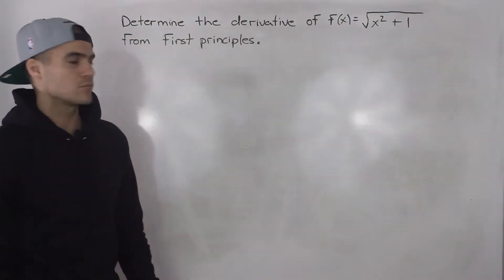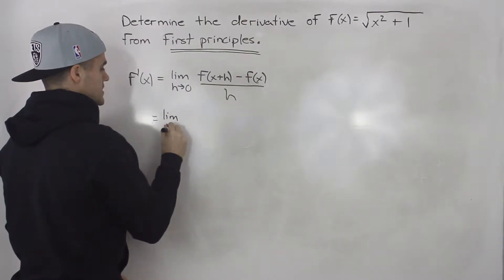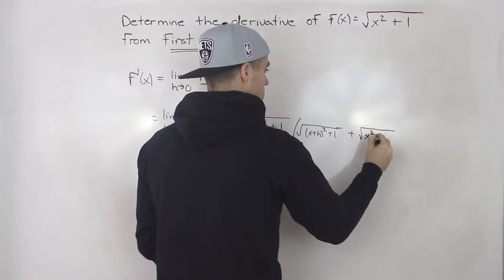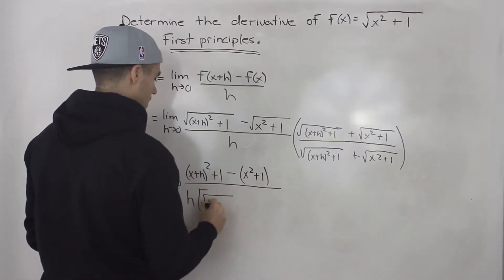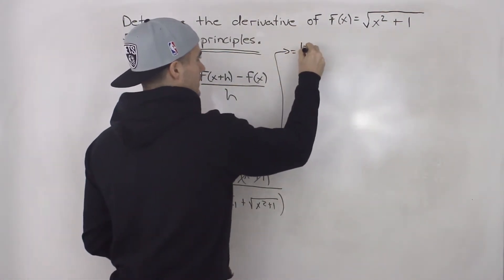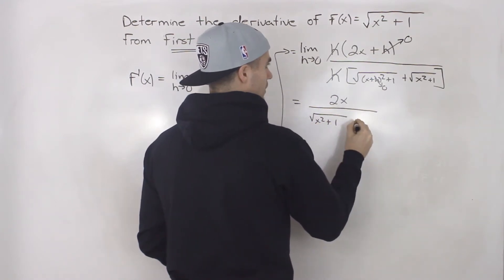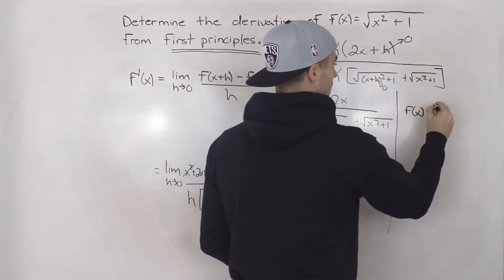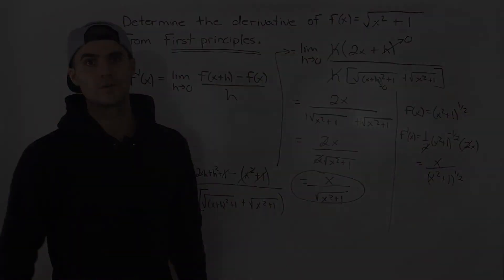MAT 133 - Derivatives with First Principles - University of Toronto